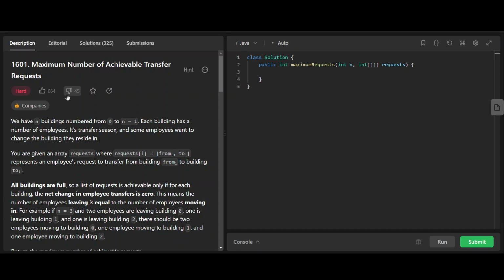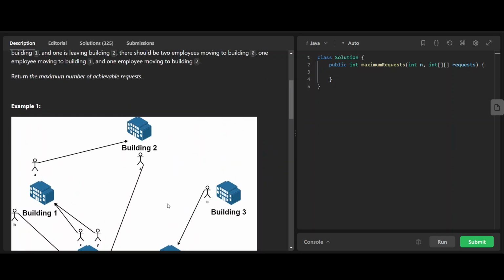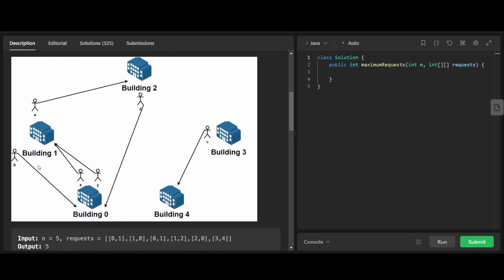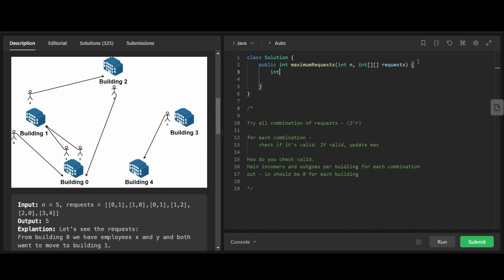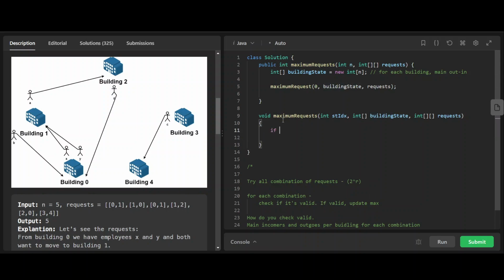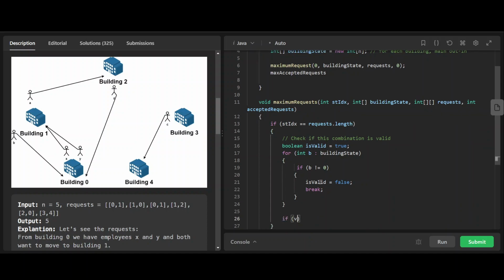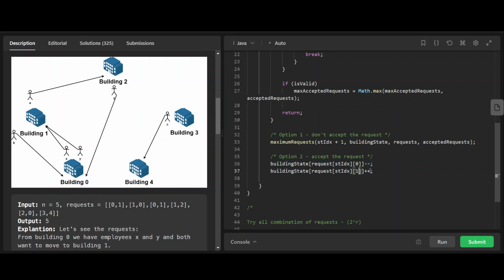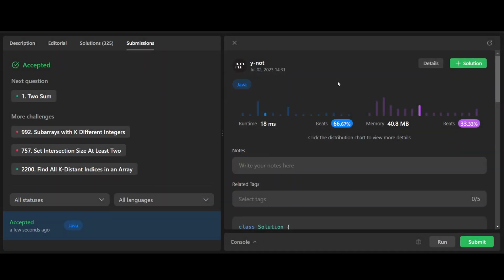Maximum Number of Achievable Transfer Requests | LeetCode 1601 | Java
Leetcode daily coding problem for 2 July 2023